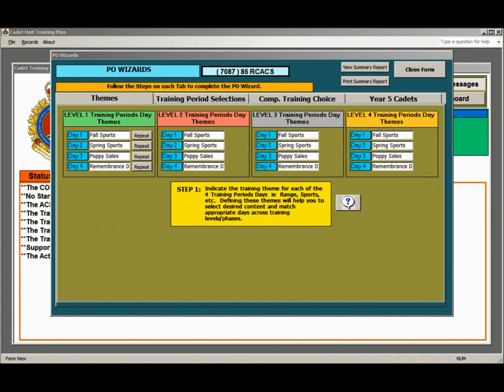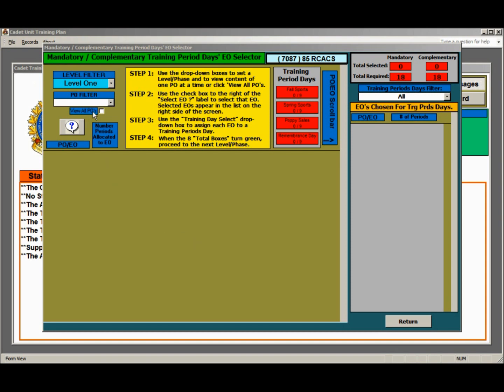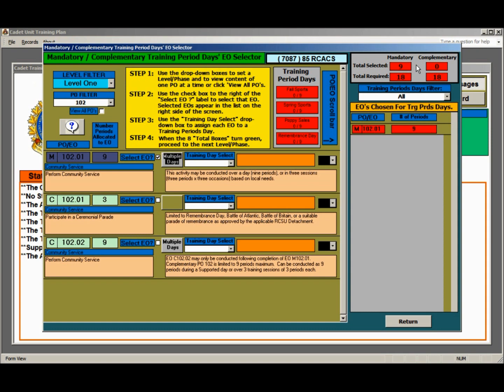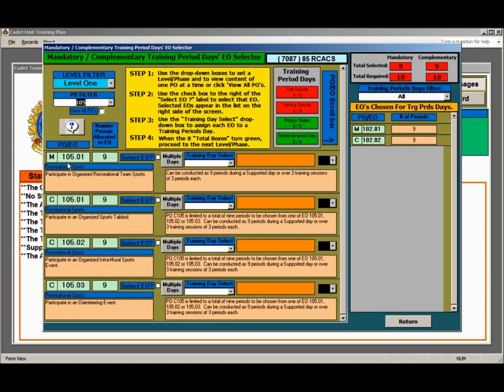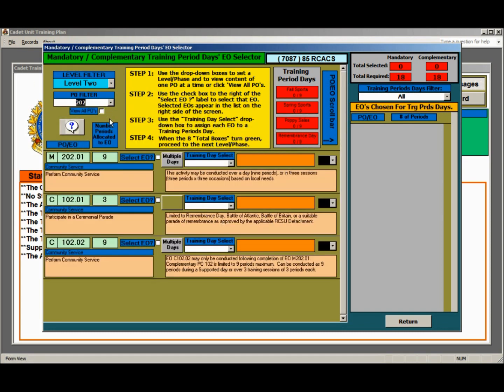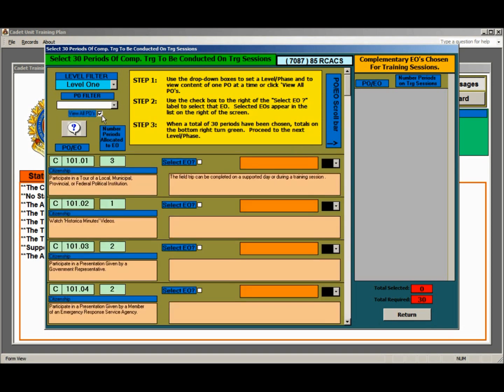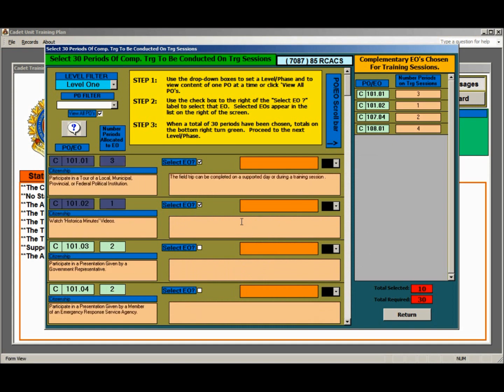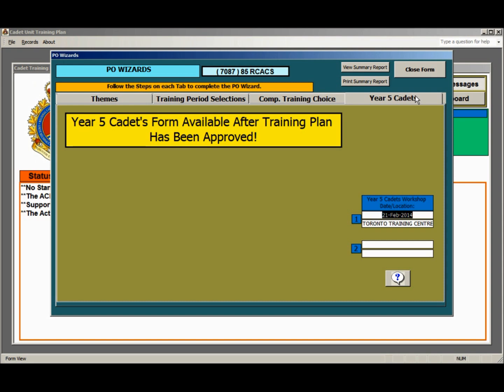Central Region Cadet Training Plan Template Instructional Video 4B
This video completes the demonstration of the PO Wizard screens and includes training periods selections tab as well as the year 5 cadets tab.